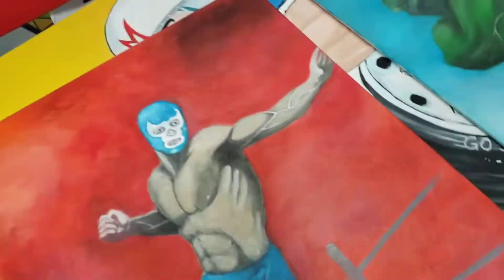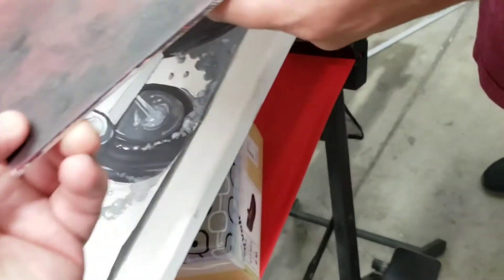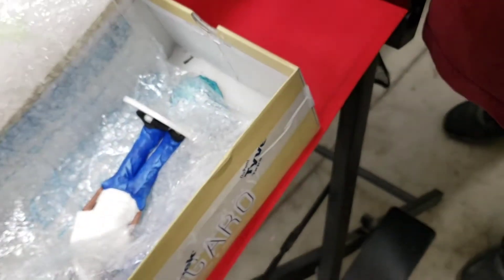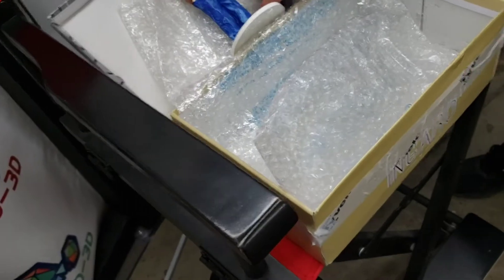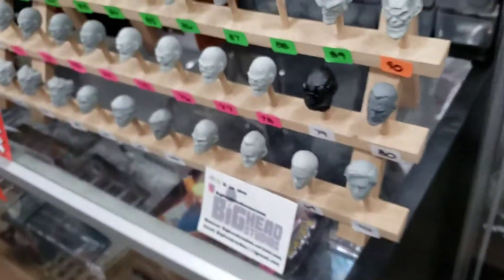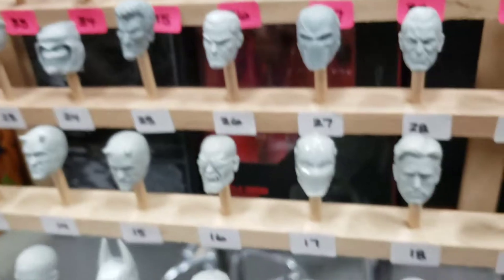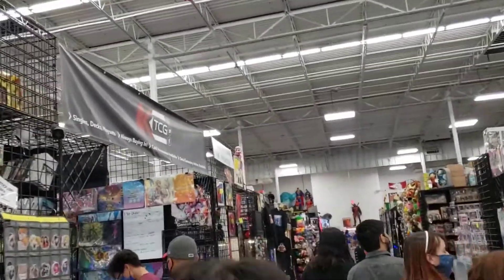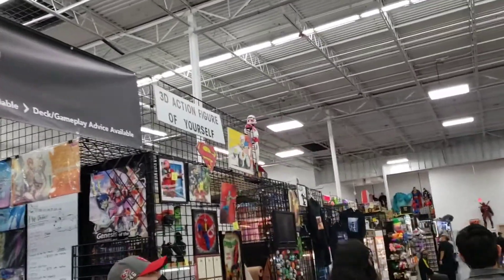Frank and son special delivery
In this video I make a special delivery to my good friend Jose over at studio 3d figures located in Frank and son collectible show in the City of Industry...